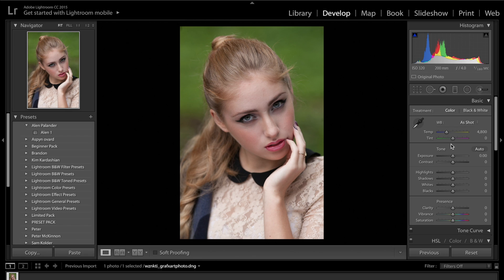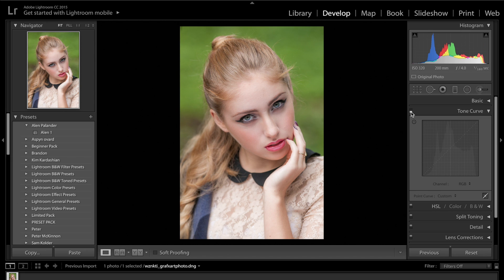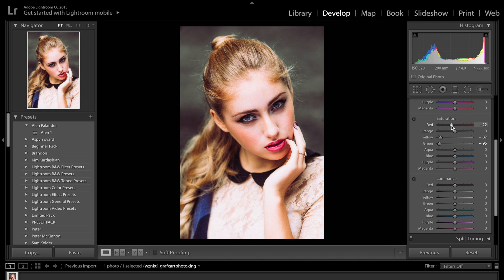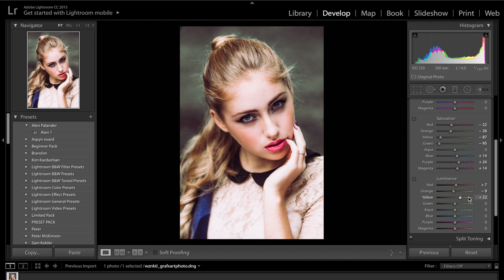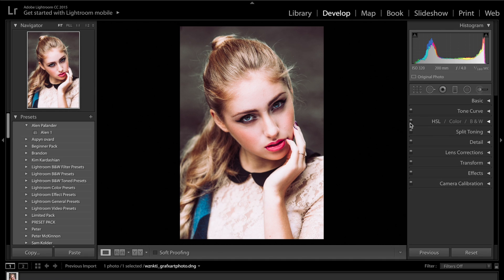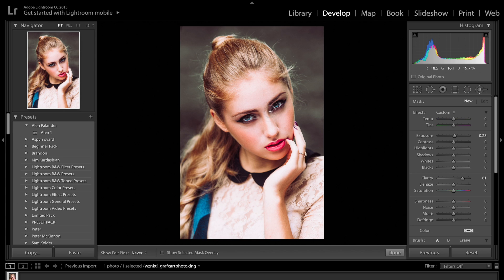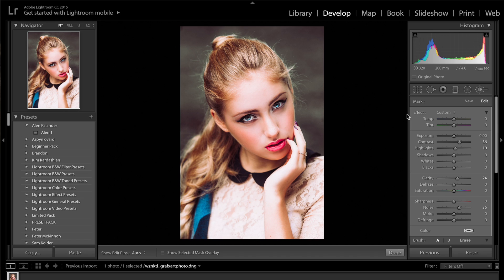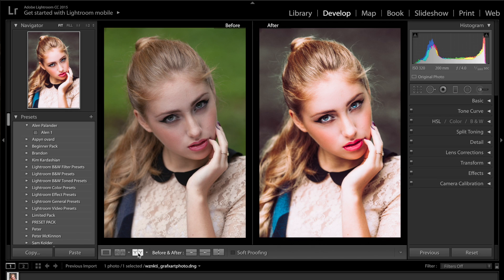HOW TO EDIT A PROFESSIONAL STUDIO PORTRAIT PHOTO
Editing
MacBook Pro